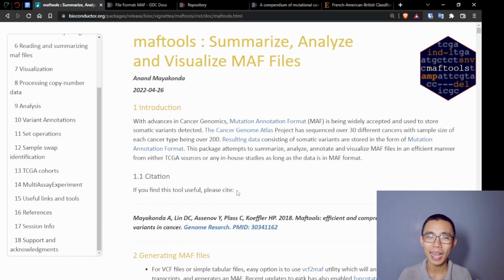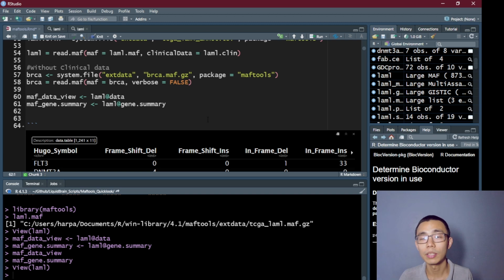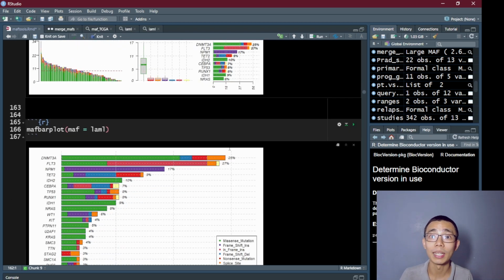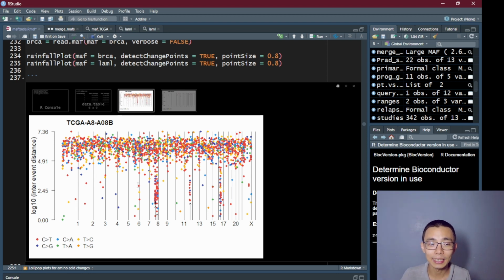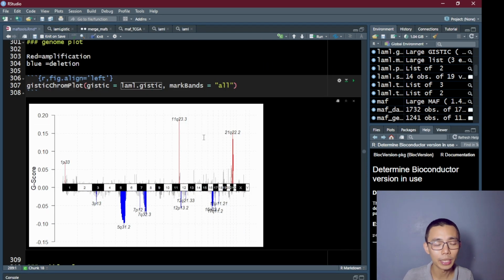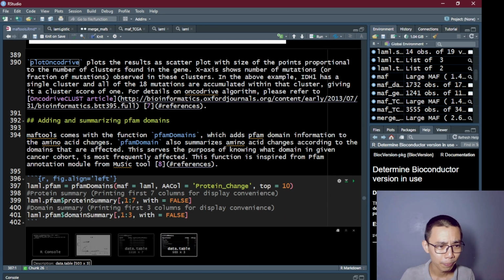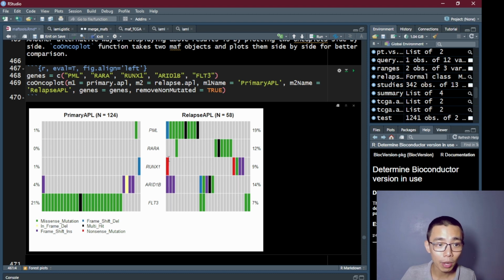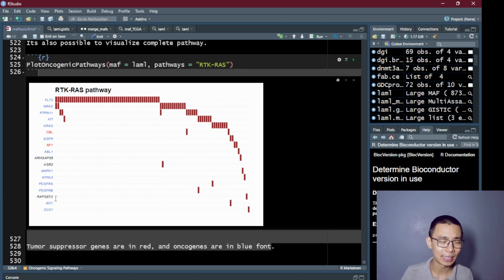Cancer Somatic Mutation Analysis | MAFtools R Package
Many cancer are a direct results of somatic mutation (not from the germline) due to their instable chromosome. This could be direct outcome of a faulty repair system, or other environment factors. Thus, is it often useful to understand the type of mutation in the cancer and how much such mutation have impact the survivability and the severity of the patient. Maftools was developed with this in mine, using the original Mutation annotation format (MAF), this tools provide a large number of ways for the user to understand the type of mutation in each cancer group and how are the mutation as compared to the other.

Chapters
0:00 Intro
1:10 intro to R
2:35 Installation of Package
4:04 Importing MAF manually
5:52 Importing from TCGA
8.04 Sub setting MAF
9:14 Merging MAF
10:31 Plot maf summary()
12:11 Oncoplot()
13:30 Transition and Transversion plot()
14:45 Lollipop
16:20 Rainfall plot
18:19 Comparing mutation to other TCGA
19:15 Plotting VAF
21:02 Copy number variation
23:30 Oncoplot (Copy number variation)
24:10 Circular binary segmentation
25:10 Somatic interaction
26:44 Detecting Cancer Driver
28:25 detecting pfam domain
28:59 Survival Analysis
30.07 Detecting survival trend
31:48 Comparing two cancer cohort
32:49 Forest plot
35:13 Clinical data analysis